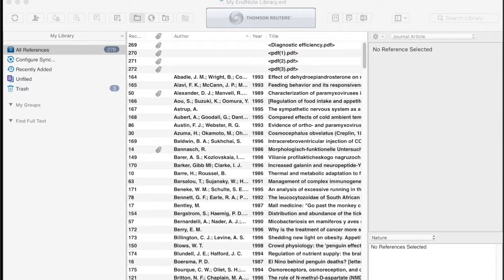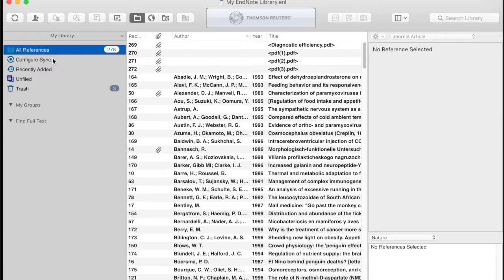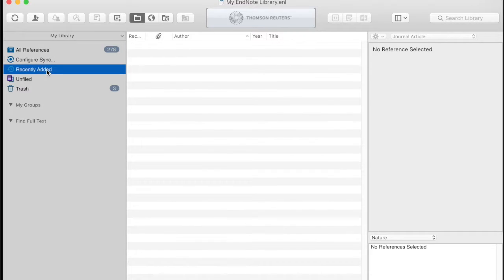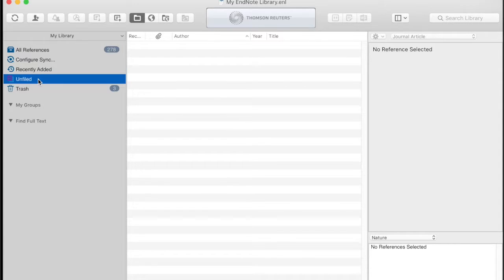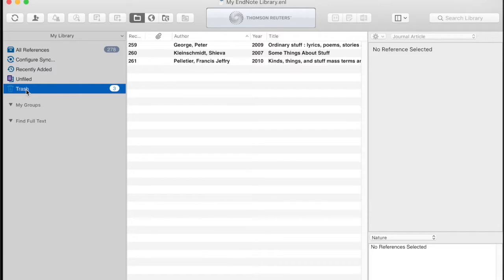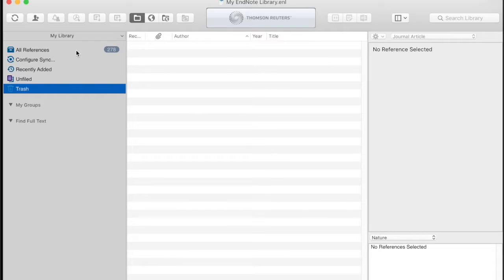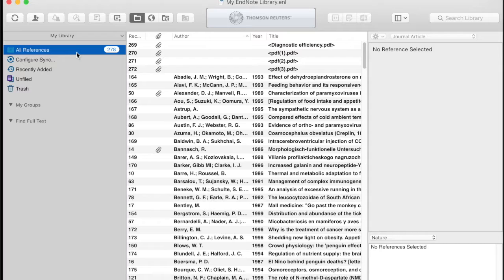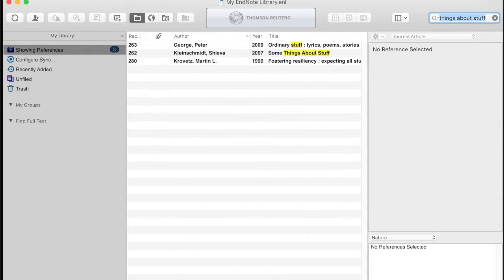Endnote's built-in groups on Macintosh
This video is intended as a recap of an element of the IT Training Otago Endnote Training course, to accompany the course and course notes.